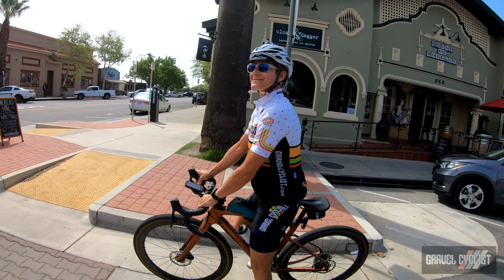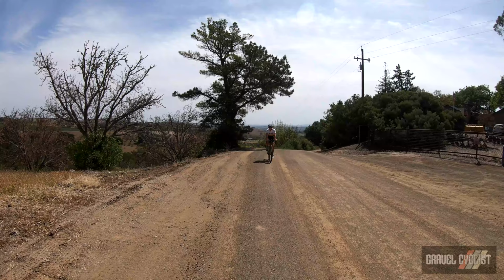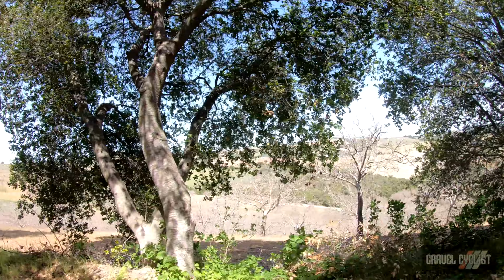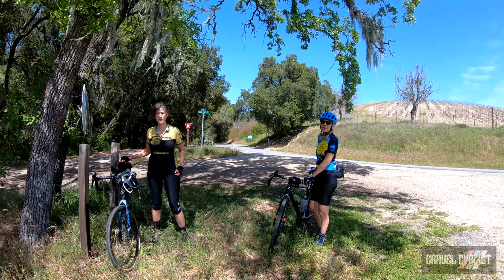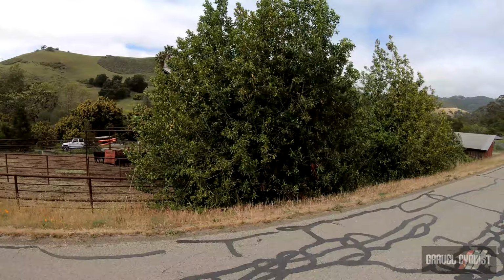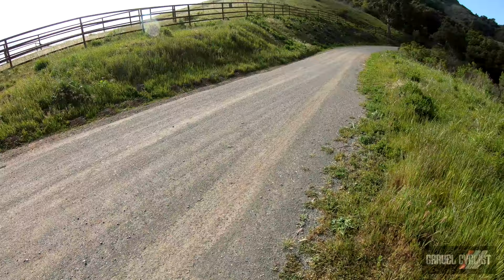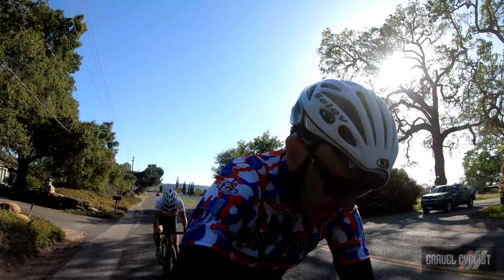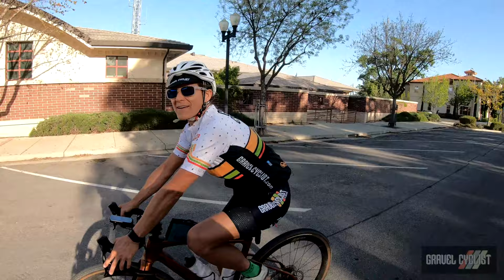Gravel Cycling California Central Coast Region: Paso Robles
"The Central Coast is an area of California, roughly spanning the coastal region between Point Mugu and Monterey Bay. It lies northwest of Los Angeles County and south of San Mateo and Santa Clara counties, and includes the rugged, undeveloped stretch of coastline known as Big Sur. From south to north, there are six counties that make up the Central Coast: Ventura, Santa Barbara, San Luis Obispo, Monterey, San Benito, and Santa Cruz." - Wikipedia.org

"Paso Robles, officially El Paso de Robles (Spanish for "The Pass of Oaks"), is a city in San Luis Obispo County, California, United States. Located on the Salinas River north of San Luis Obispo, California, the city is known for its hot springs, its abundance of wineries, its production of olive oil, almond orchards, and for playing host to the California Mid-State Fair."

In this ride experience video, JOM of the Gravel Cyclist crew is joined by the Lady Gravel Cyclist (follow her on Instagram for a sweet 55+ mile ride that starts and leaves Paso Robles. Along the way, stunning scenery featuring wineries, olive trees, rolling hills, one extremely tough and challenging climb, and a lot more. Without doubt, my #1 California mixed-surface ride to date.

More to come from California soon, including our bike tech coverage of Sea Otter 2022! Watch this space.